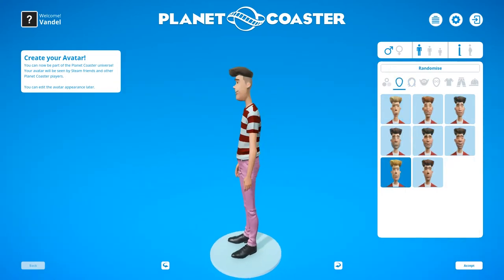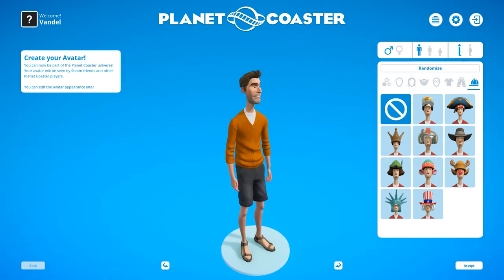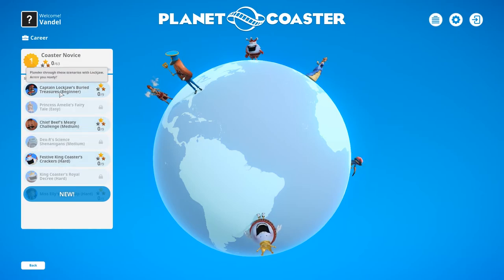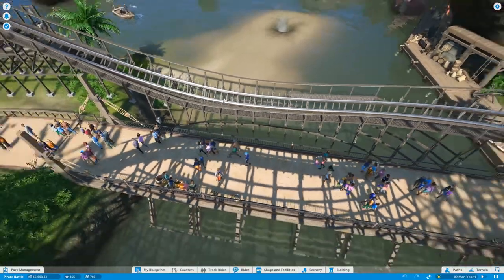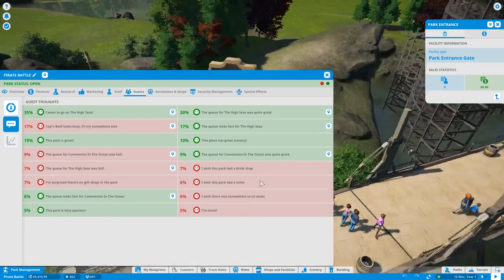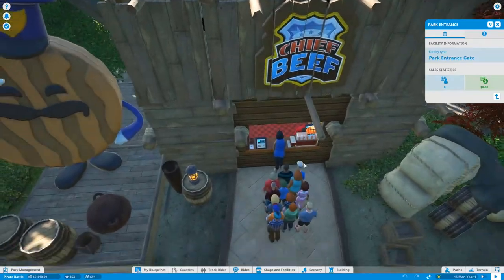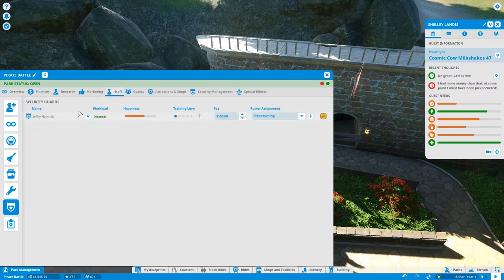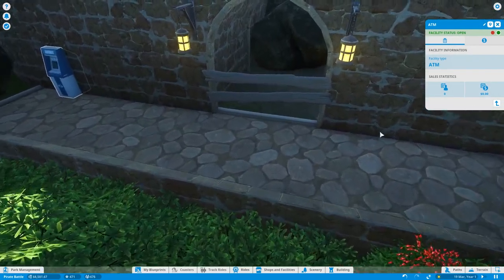LET'S GO | Planet Coaster Ep 01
Time to start a new series. A coaster building game: Roller Coaster Tycoon! I smell a good series in this.

Previous Episode:

If you're new to the channel, check some of my other playthroughs on other games: